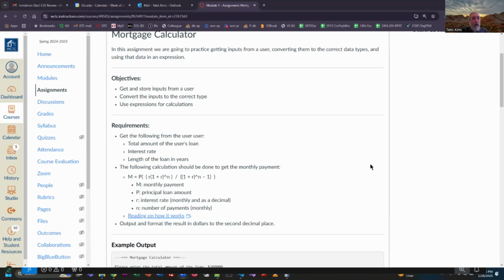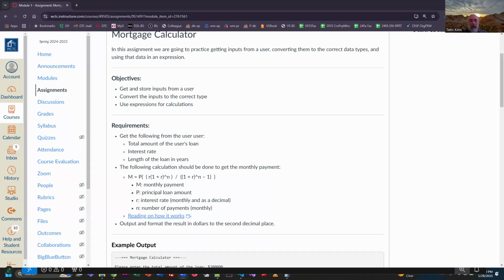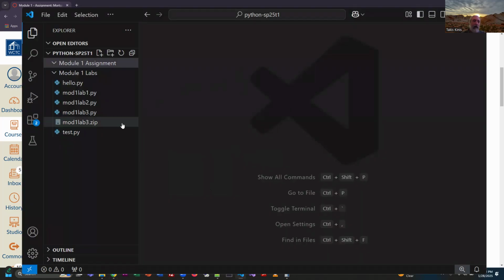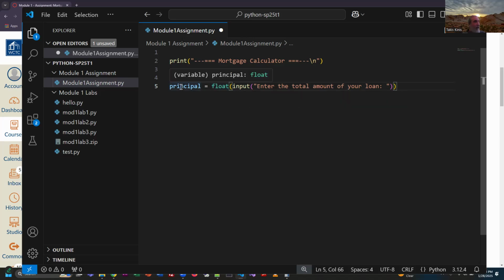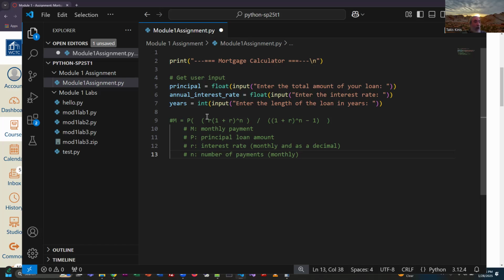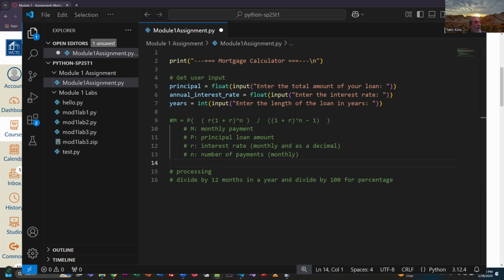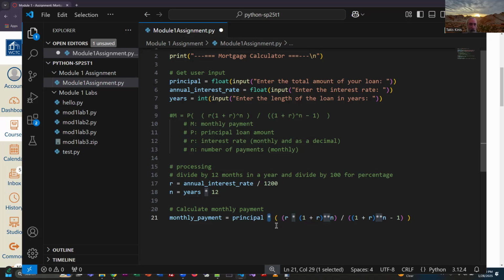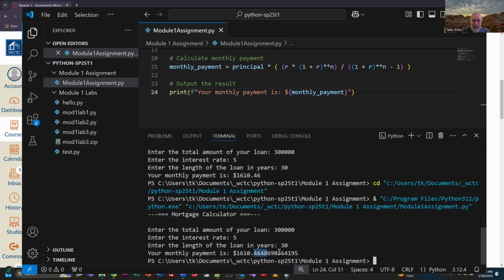Python Programming - Module 1 Assignment - Coding a Mortgage Calculator - Spring 2025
Recorded during a live class session on 1-28-25 for WCTC. This assignment solution for the module 1 assignment is intended for students taking my Python course this semester. This covers basics such as print statements, string interpolation (f string), user input (prompts), converting input to numeric formats to perform calculations, storing information in variables, converting a math formulas into python syntax, math operators, and the problem solving process. Python basics.